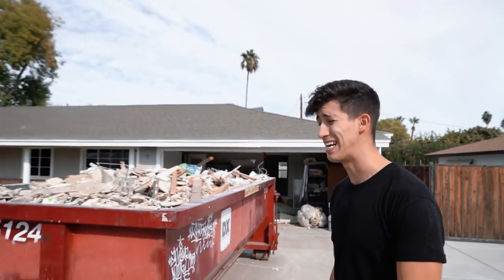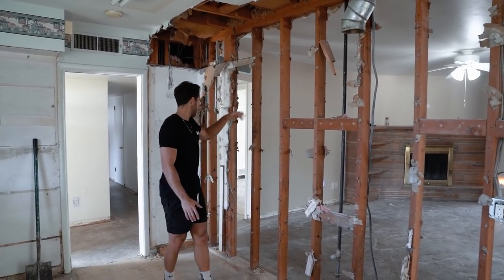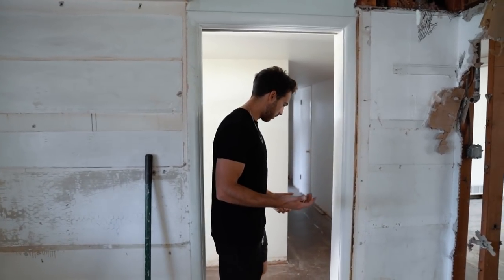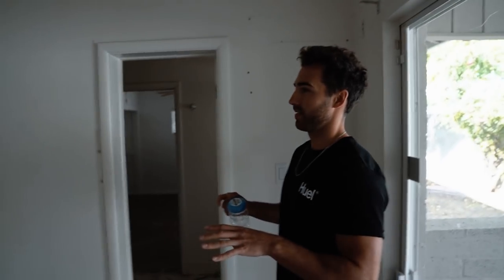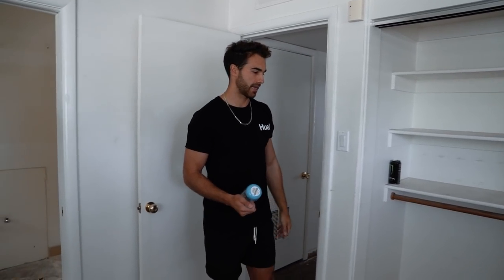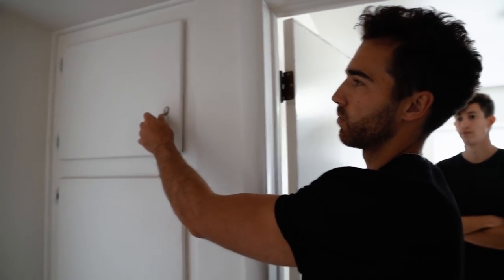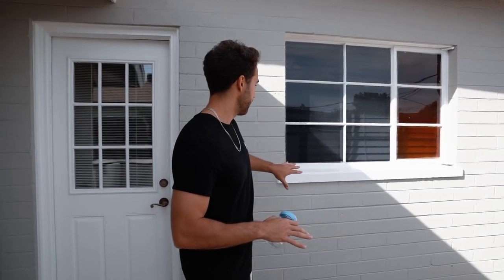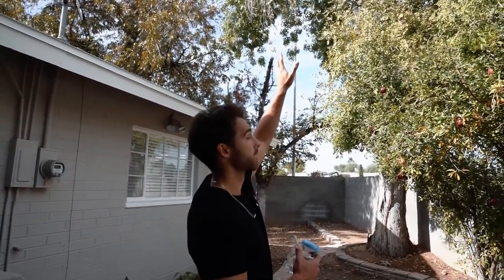How To Flip A House In Arizona (BEGINNERS)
We breakdown exactly what we have planned for this house flip and go into detail on the renovation process and how that will look like.

2. 📈A-Z Beginner Day Trading Course

4.